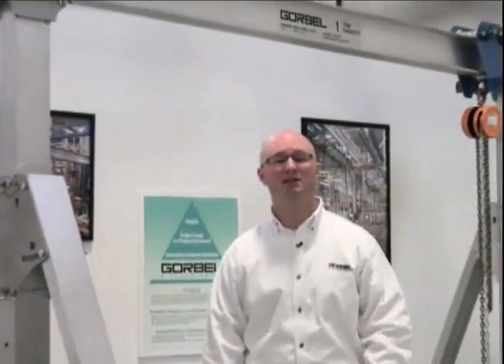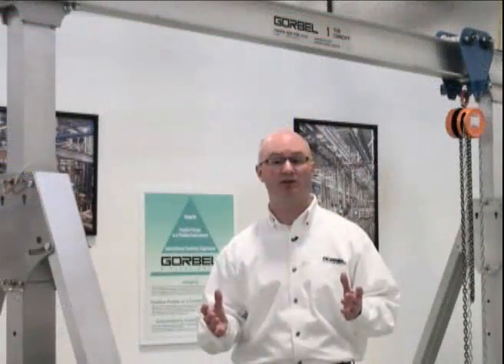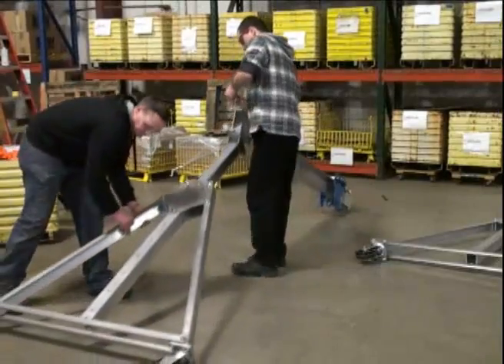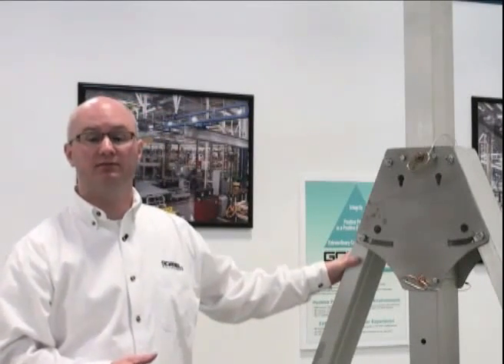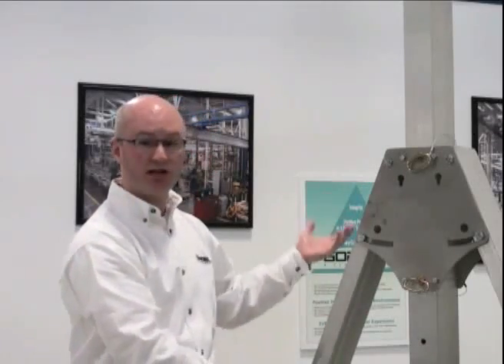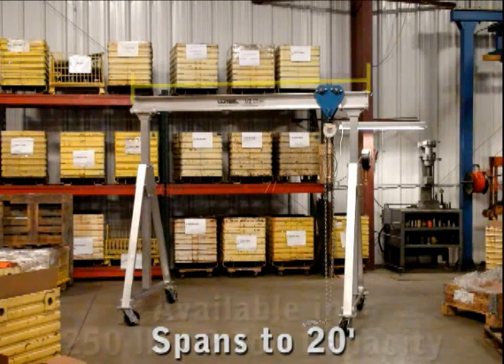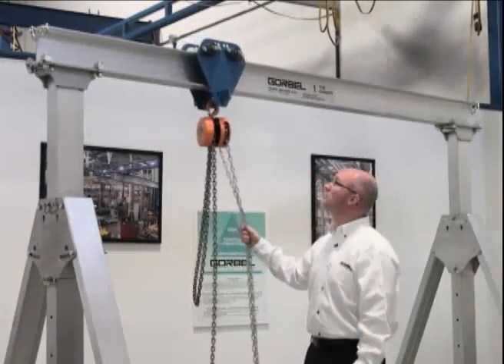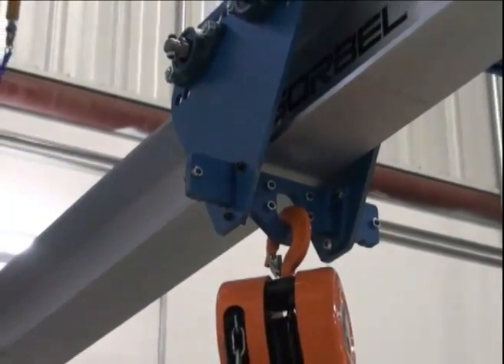Aluminum Gantry Crane Video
Gorbel Aluminum Gantries as distributed by Shupper-Brickle Equipment Company are a portable, lightweight lifting solution. The aluminum design makes them very easy to install and tear down, and their folding legs gives you the added benefit of portability and easy storage, so you're not taking up valuable work space when the gantry isn't in use.